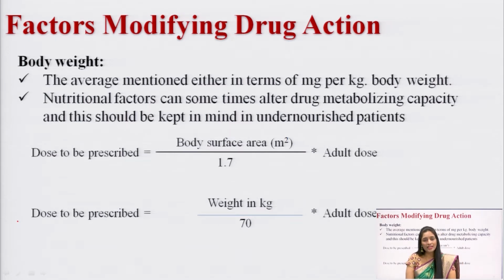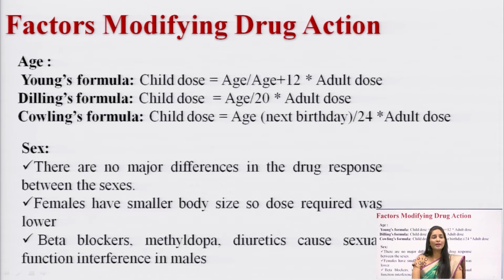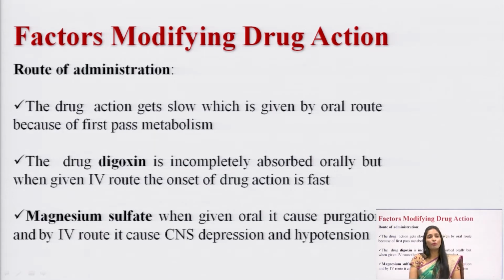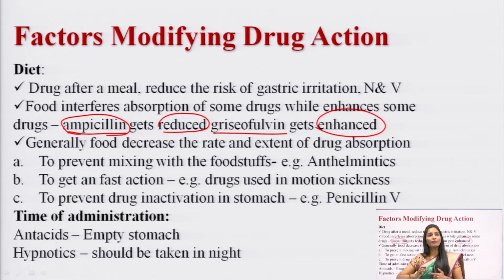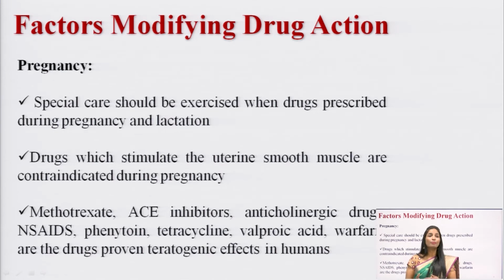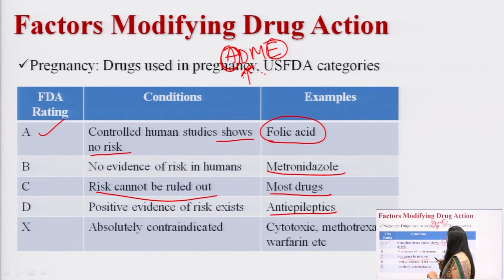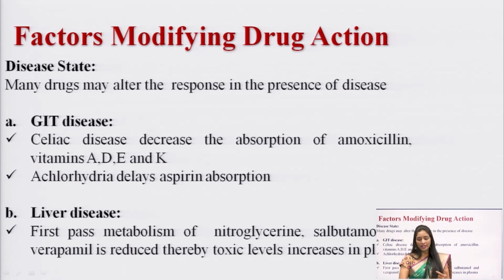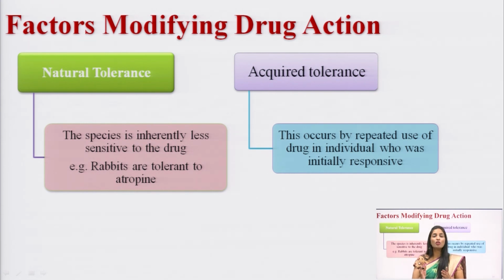Pharmacology-I | Factors Modifying Drug Action | AKTU Digital Education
Pharmacology-I | Factors Modifying Drug Action |